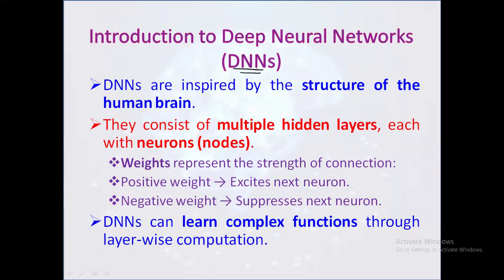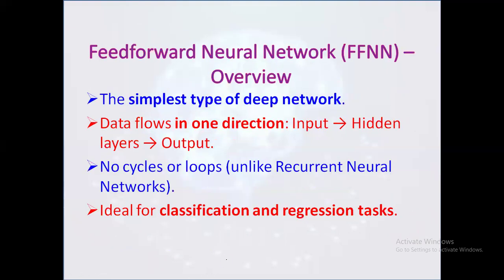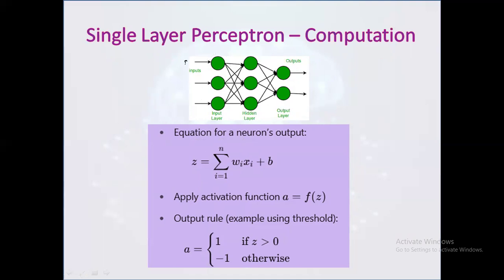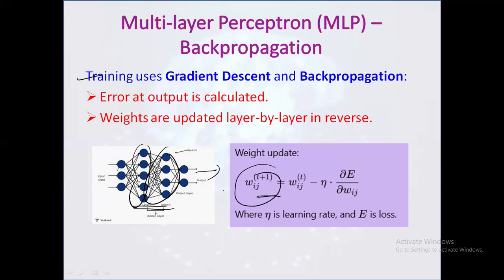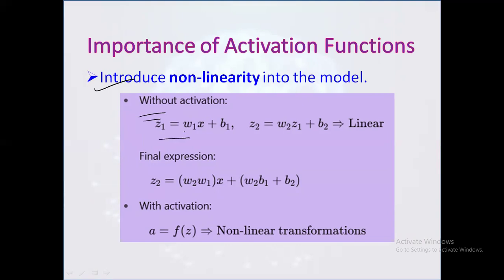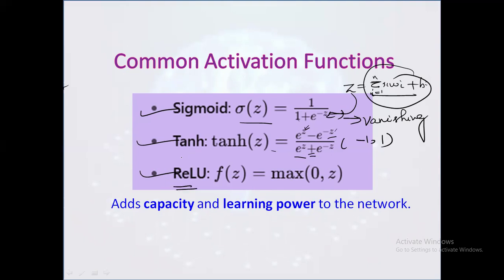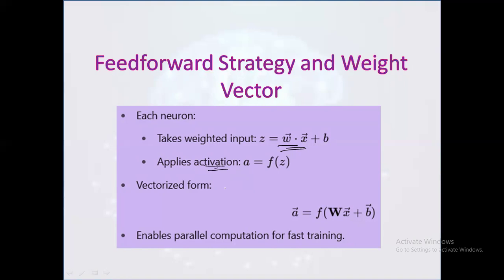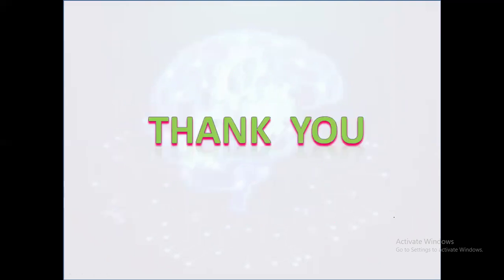DL12 - Introduction to Deep Neural Networks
DEEP LEARNING